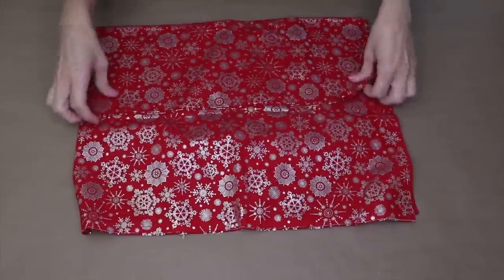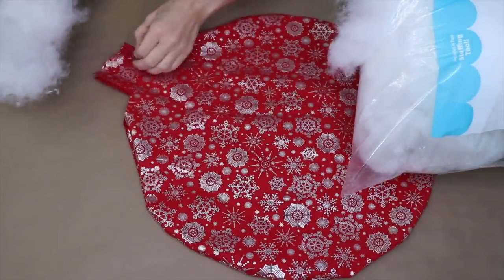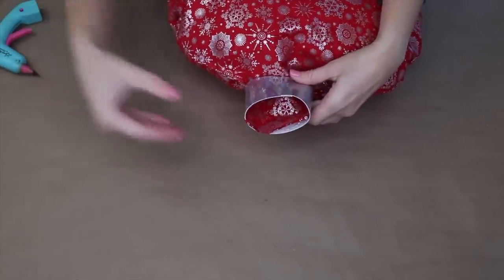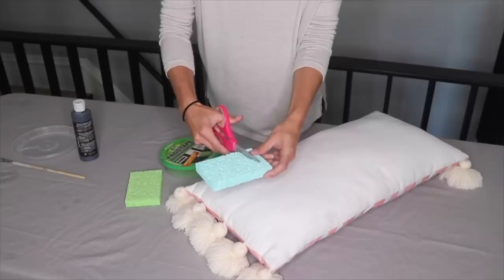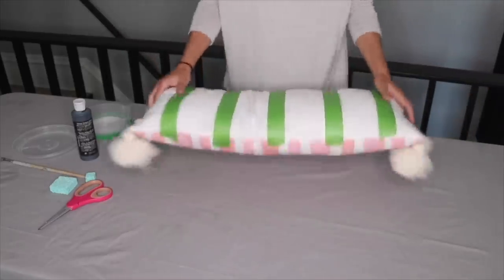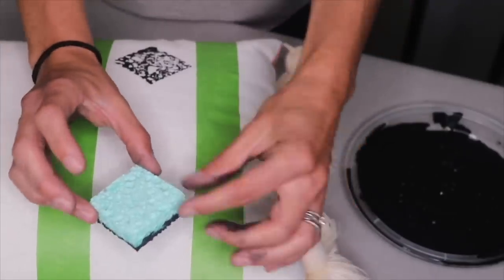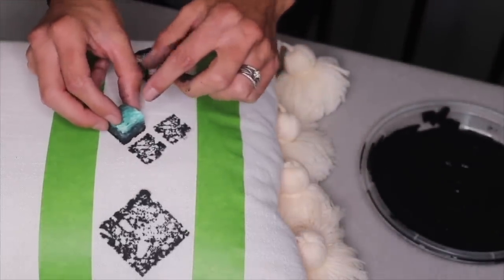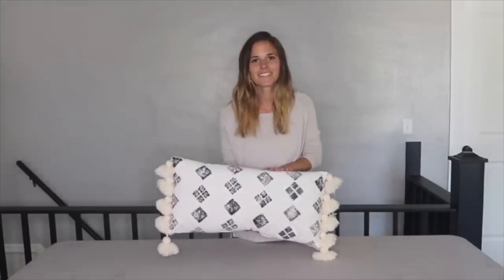Grab some fabric for this brilliant Christmas idea!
Get festive with these two DIY Christmas cushion ideas!

First, make adorable bauble cushions by cutting fabric into shape, gluing it together, leaving a gap, and adding stuffing. Once sealed, decorate with holographic paper and a pipe cleaner for a fun, festive look.

Next, create a hand-printed cushion by prepping a foam stamper, sectioning off the cushion with tape, stamping on your design, and letting it dry before removing the tape.

These simple yet creative projects are perfect for adding a cozy holiday touch to your home décor this Christmas season!

0:00 1. Bauble cushions
Steps: cut two pieces of fabric to shape, glue them together leaving a gap, add stuffing, glue the gap closed, decorate with holographic paper and a pipe cleaner

_Tools and materials: festive fabric, scissors, fabric glue, laundry pegs, stuffing, holographic paper, pipe cleaner_

2:51 2. Hand printed cushion
Steps: prep your foam stamper, section off the cushion with tape, stamp on your design, leave to dry and pull away the tape

_Tools and materials: beige/cream cushion, foam, scissors, fabric paint, tape_